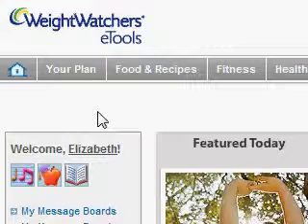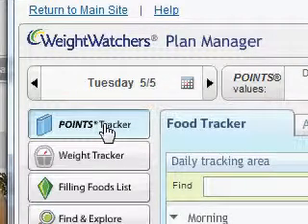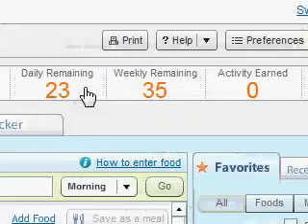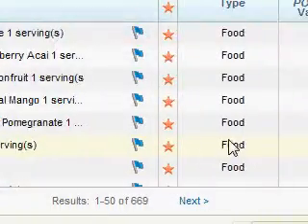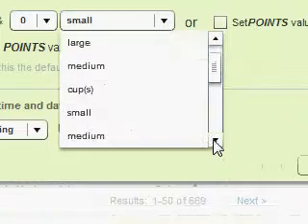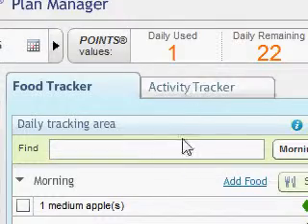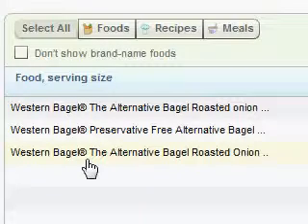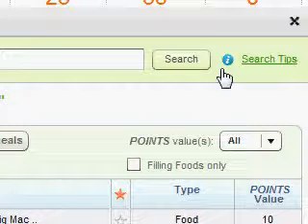online tracker basic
An instructional video on how to input basic foods into the online tracker of Weight Watchers eTools.  This is in no way endorsed by eTools.